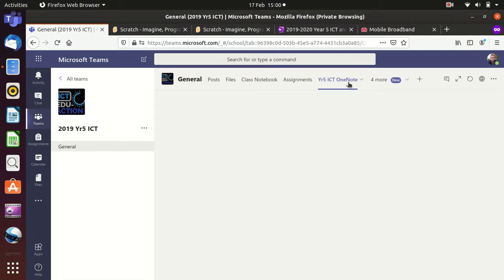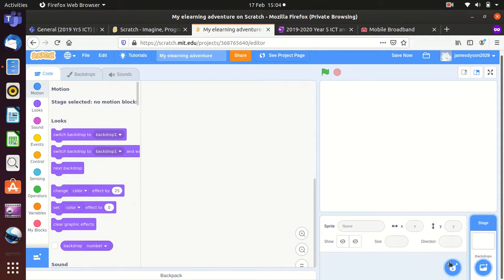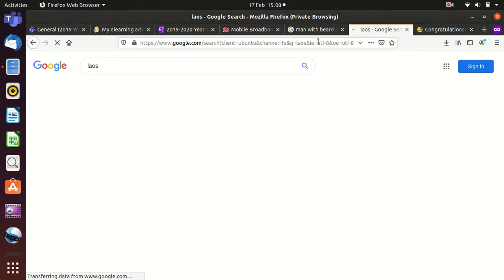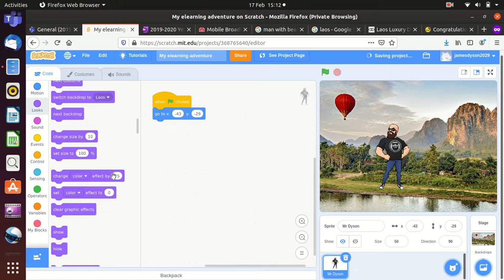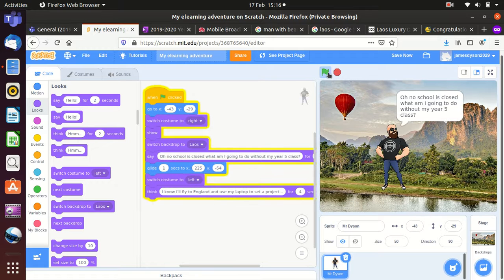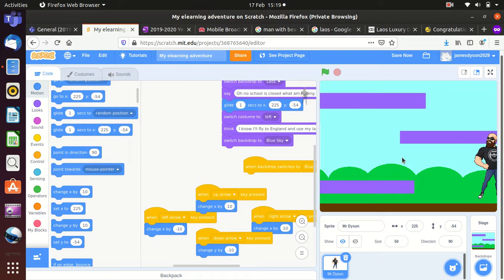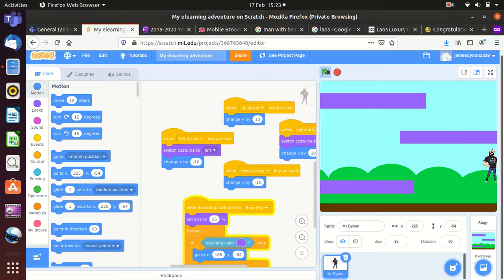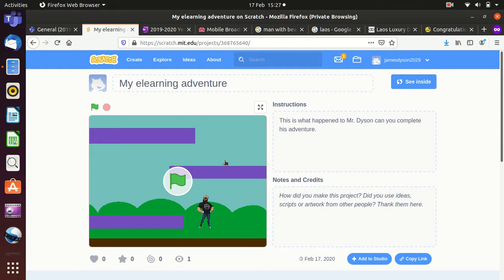2 Scratch online elearning adventure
A not so quick guide on how to make an elearning adventure. I'm sure you can do better but it should get you started. Feel free to make your own guides on how to do this as well and I will share them with the rest of the class as well.